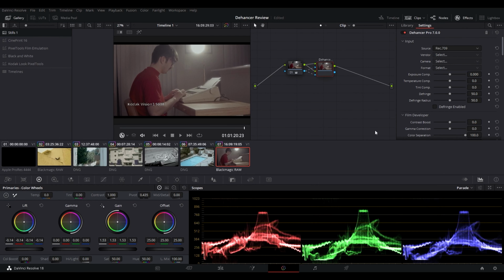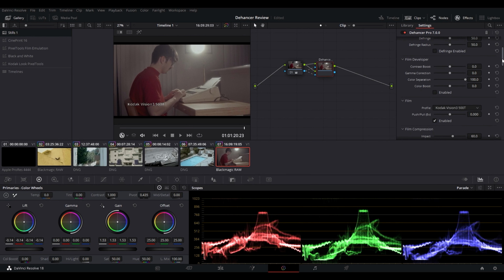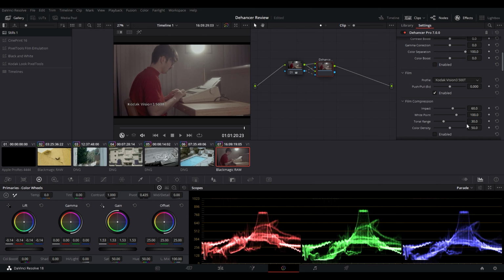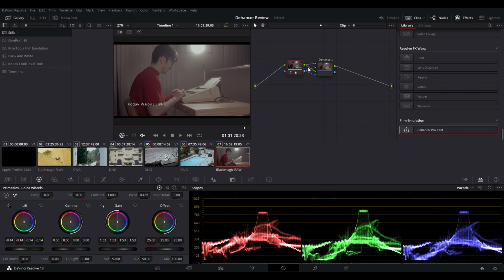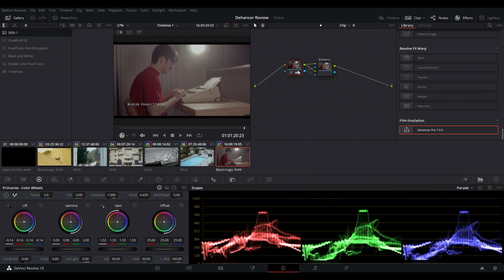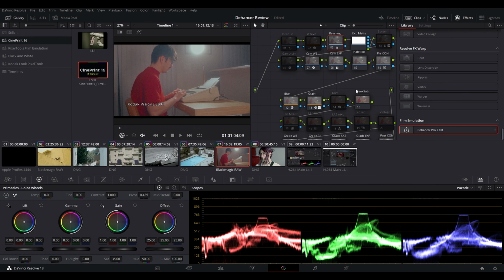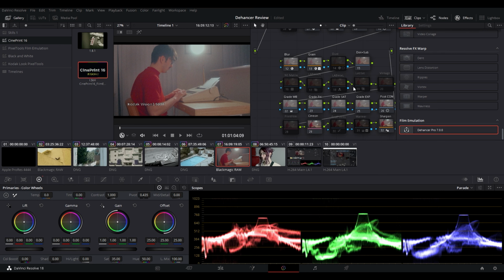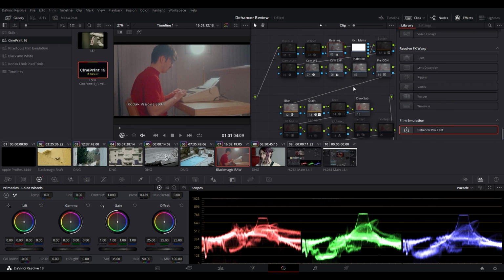Dehancer OFX 7 Film Emulation Preview/Review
Got to check out Dehancer! Here's my preview/review! Enjoy!

Timestamps:
(00:00) - Intro
(00:42) - Review
(01:22) - In DaVinci Resolve
(02:34) - Final Thoughts